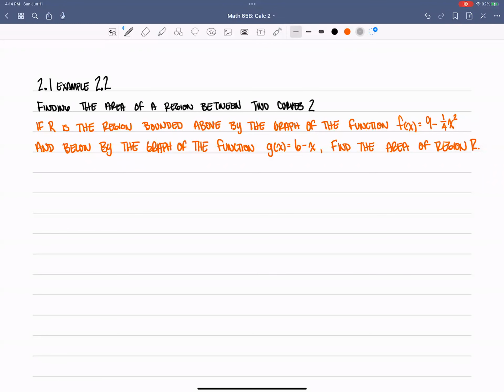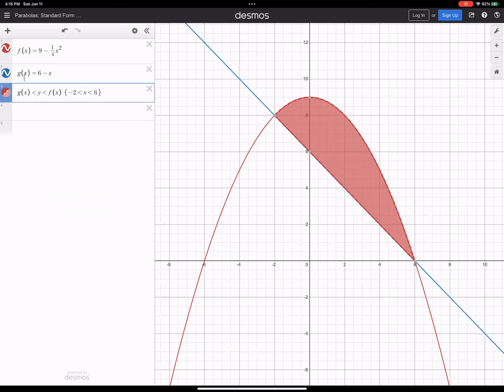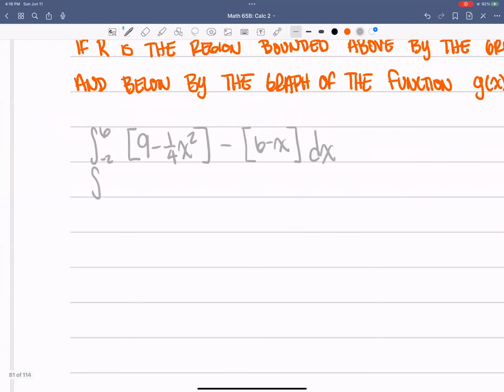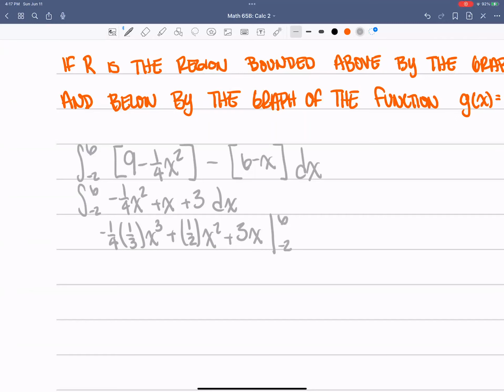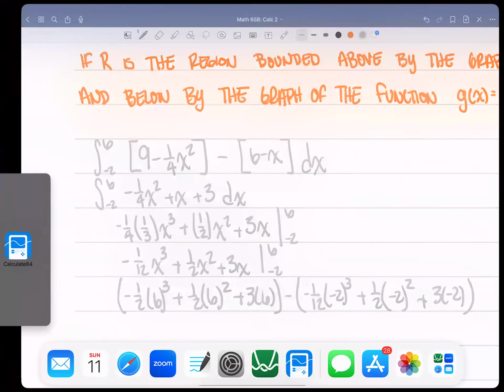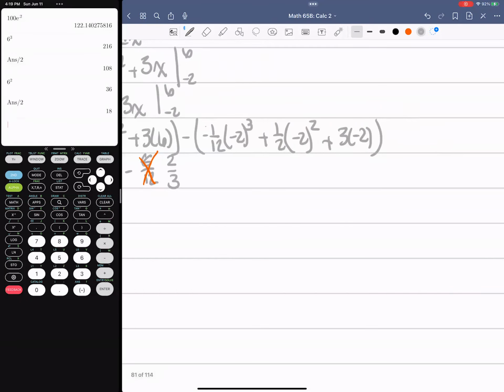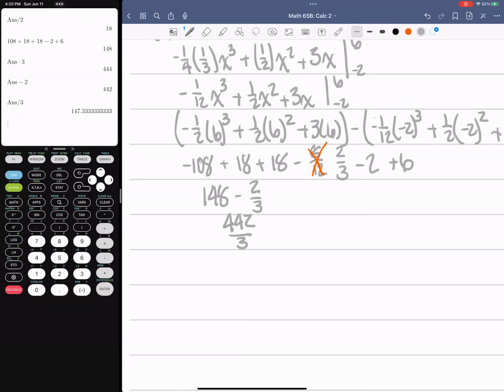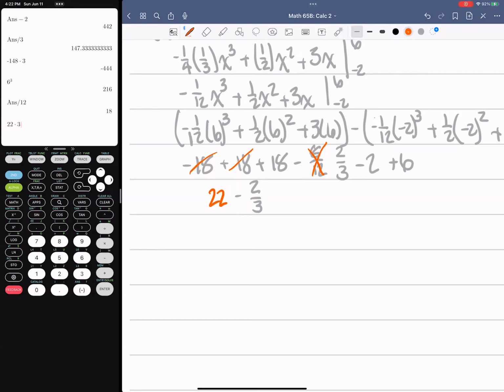Chapter 2 Section 1 Example 2